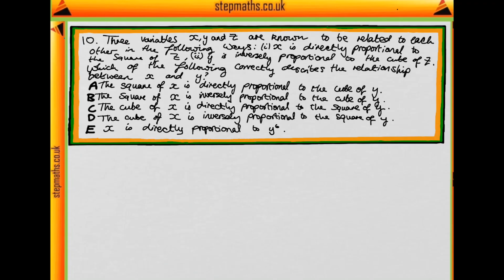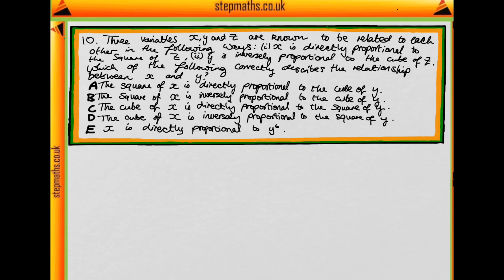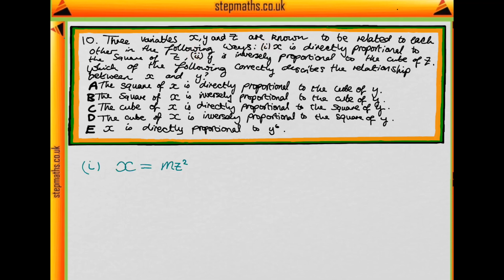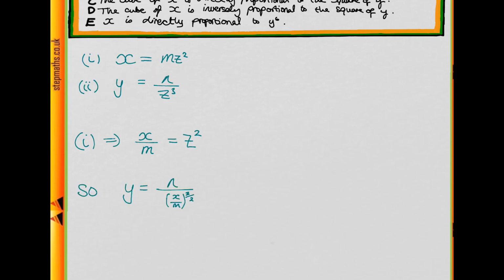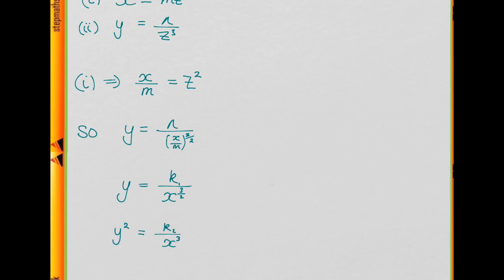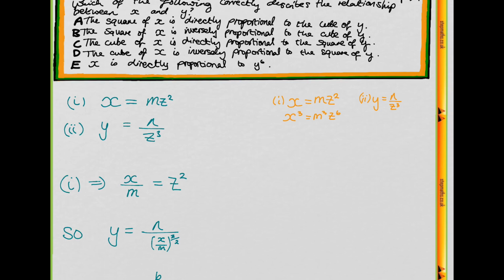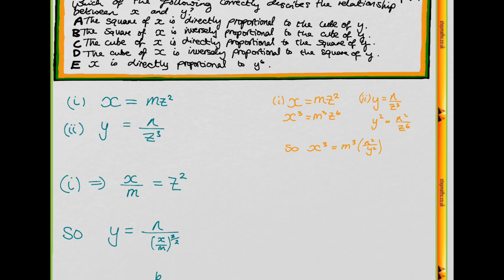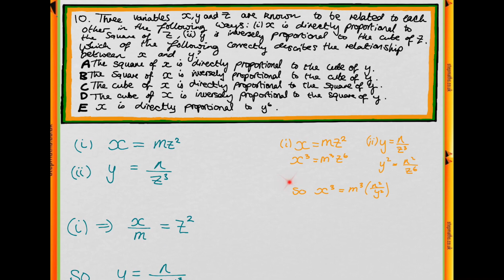ENGAA Spec Section 1 - Q19 Maths - Proportionality - Worked Solution